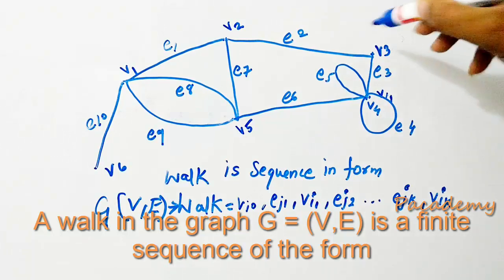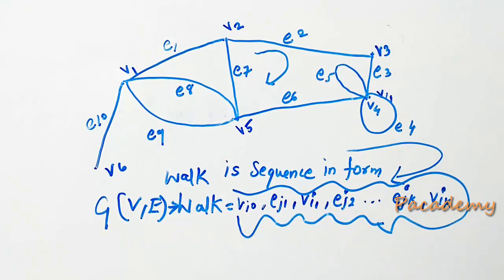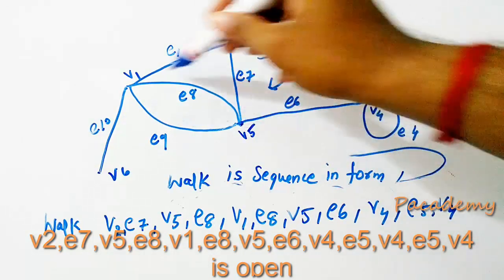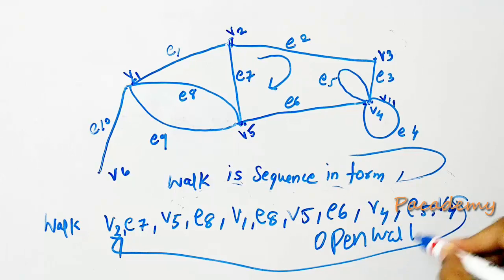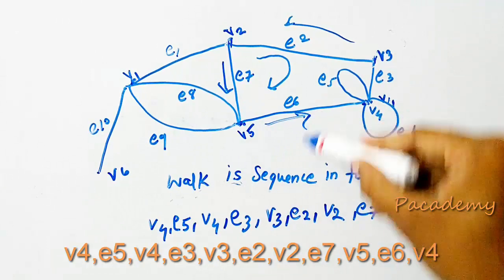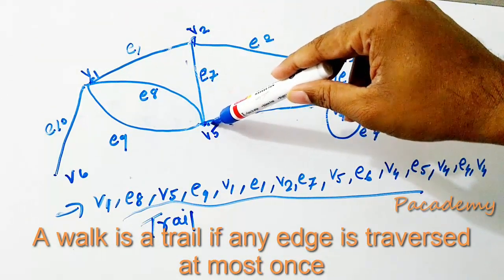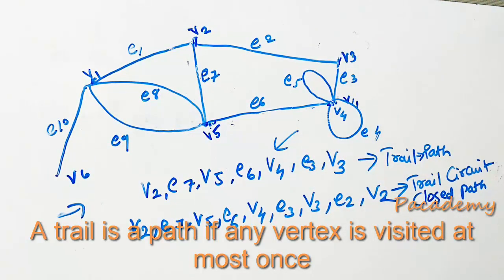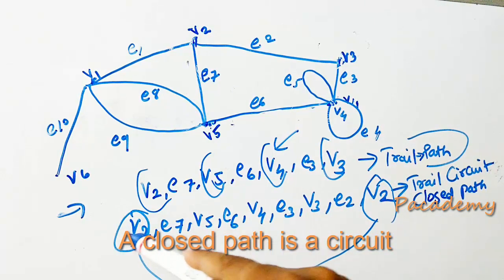Walks, Trails, Paths, Circuits, Connectivity , Components of Graph Theory Lecture 2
walk graph theory
path graph theory
closed walk
trail
circuit graph theory